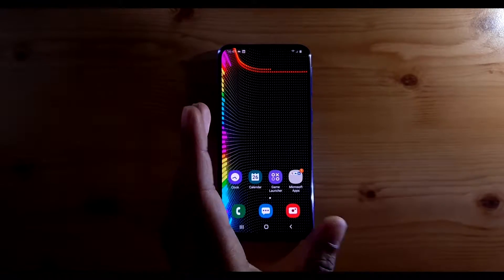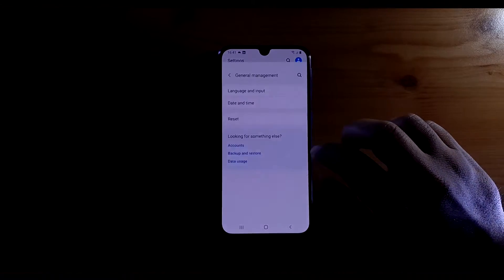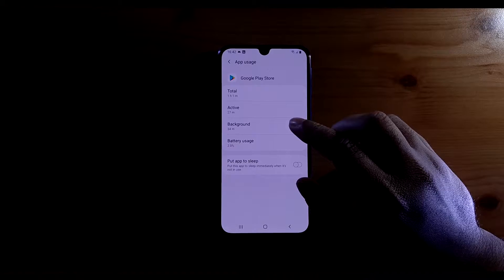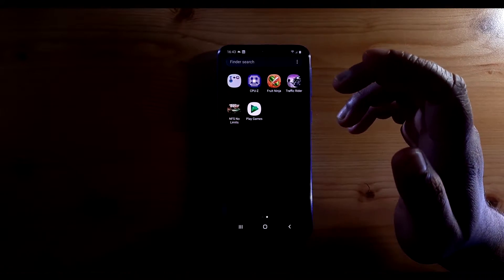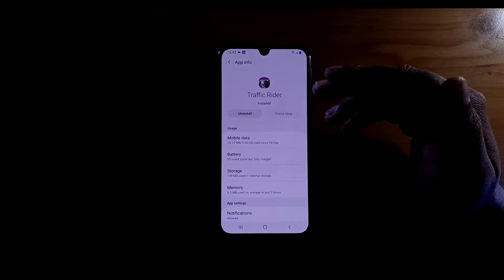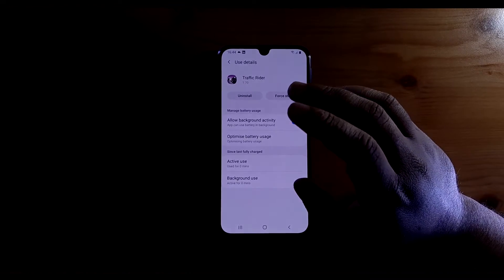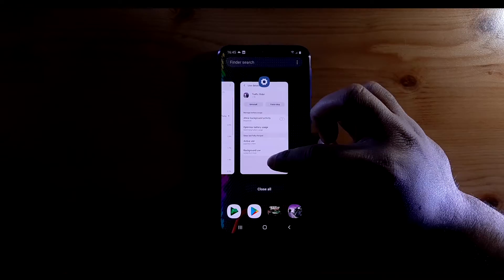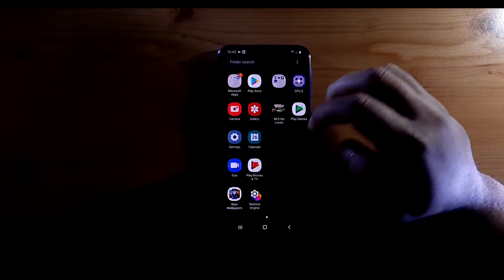How to Extend and Save Battery Life on SAMSUNG Galaxy A40 (4 Easy Tips)